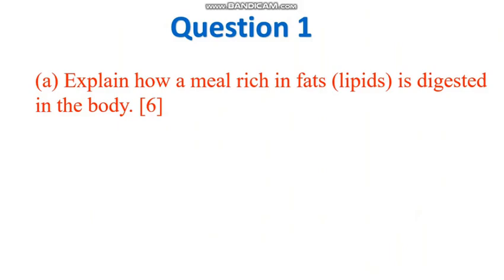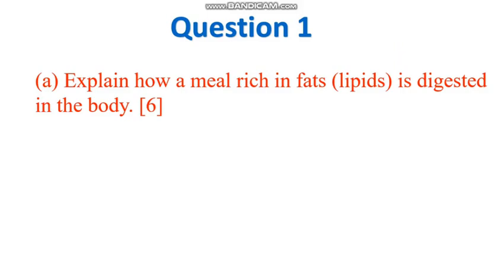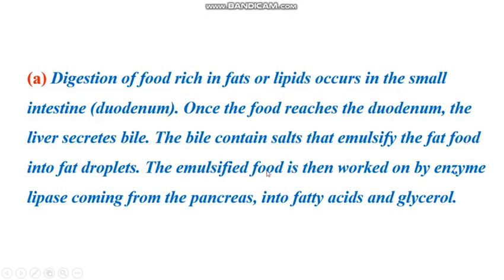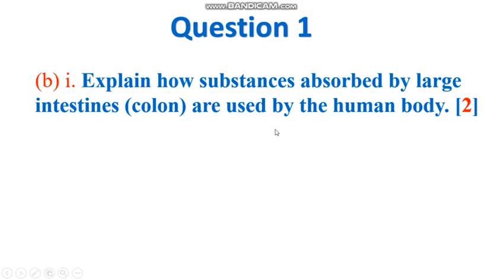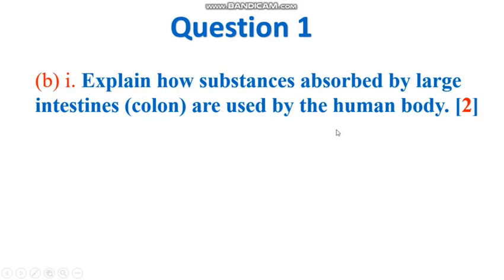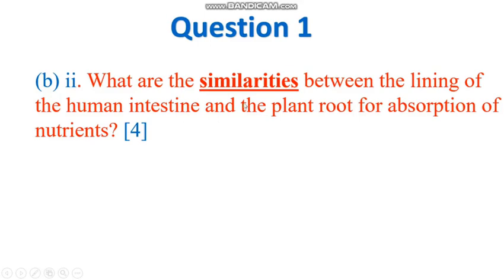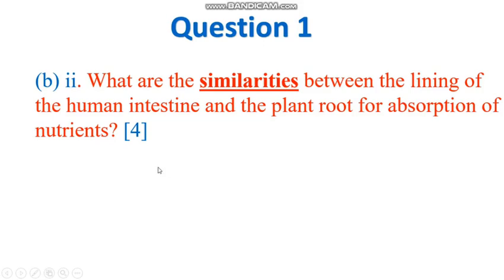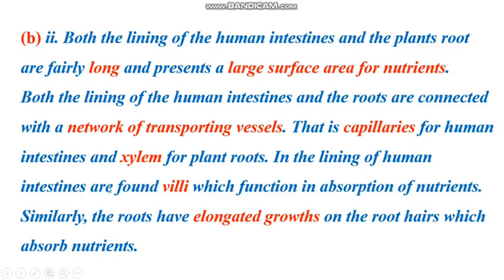2007 BIOLOGY PAPER 2- FAT DIGESTION